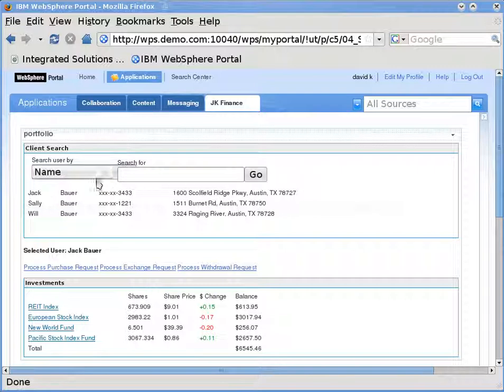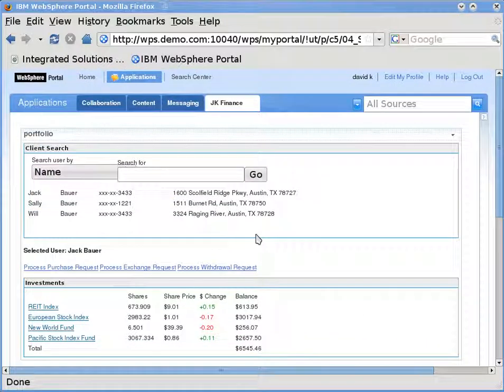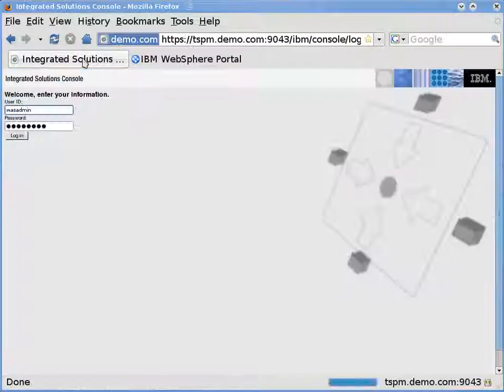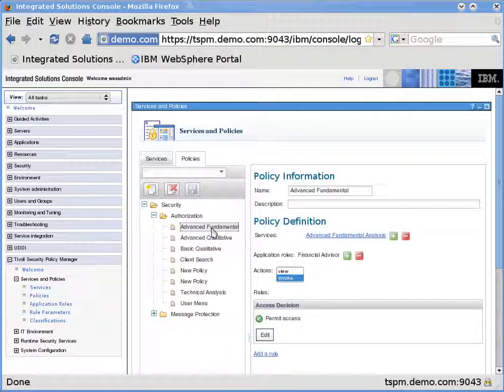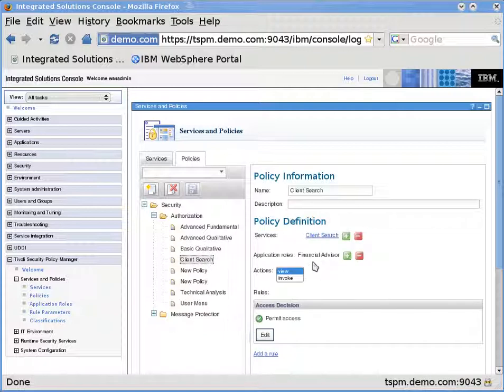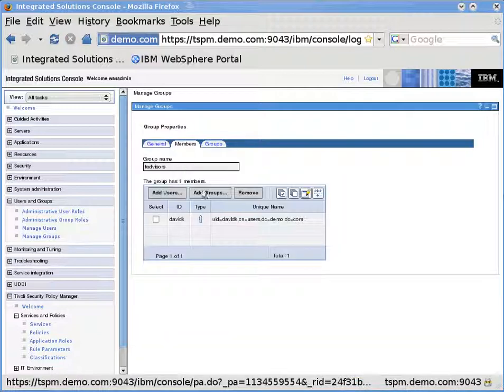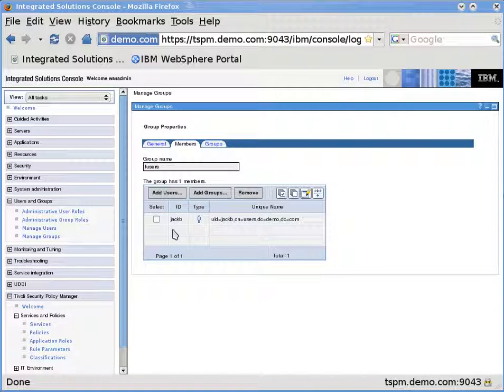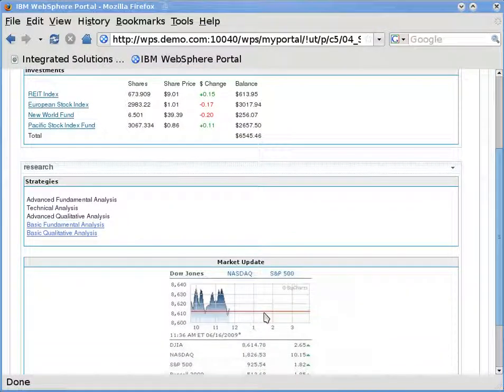TSPM WebSphere Portal.mov